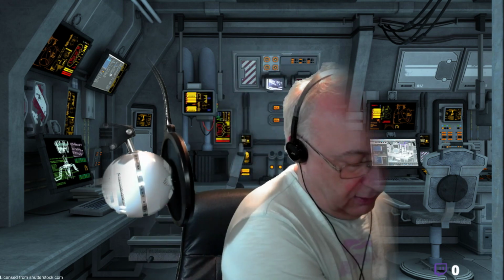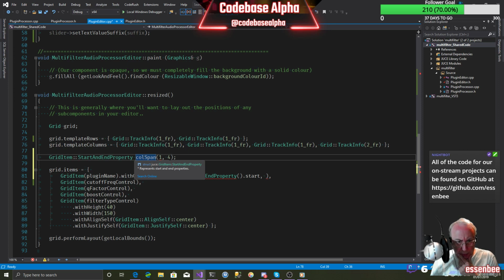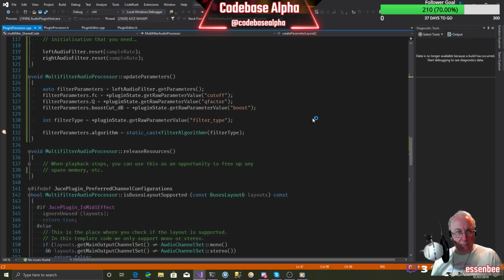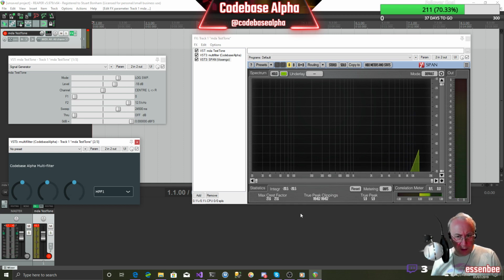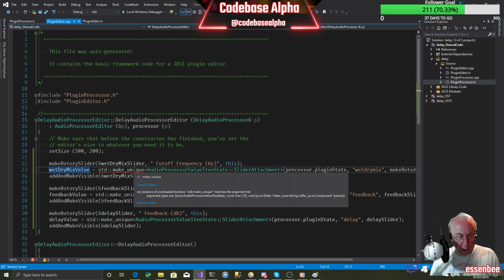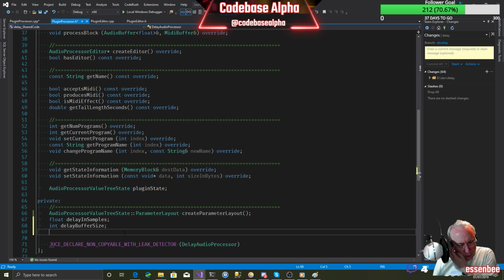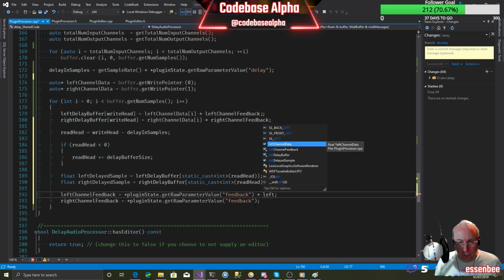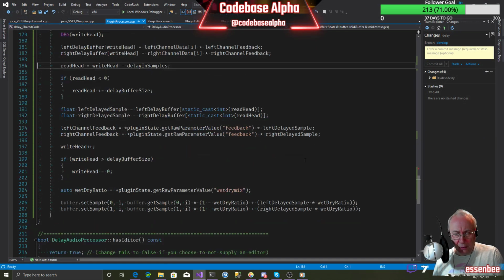Ep. 44 - C++ with JUCE (part 2)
In which we complete the Multifilter VST3 audio plugin, and then embark on creating a funky Delay effect from first principles.